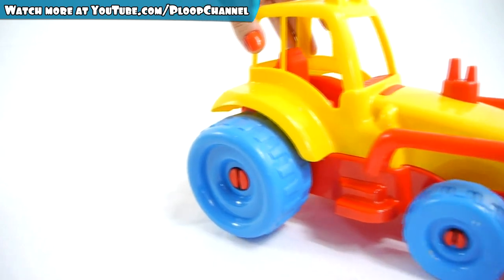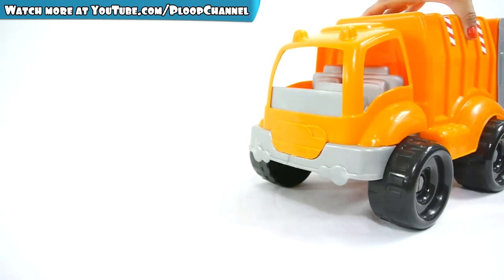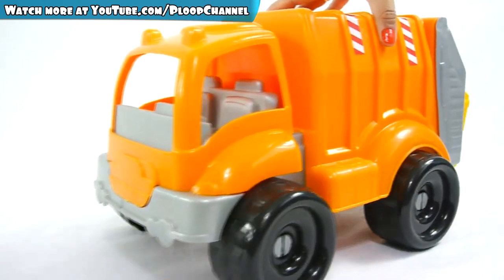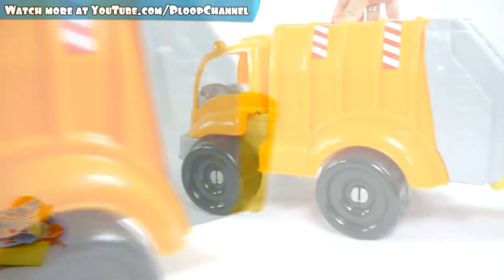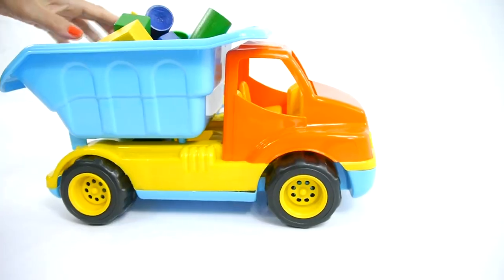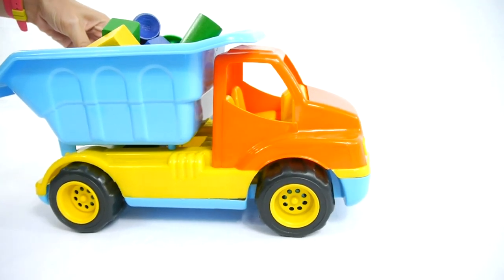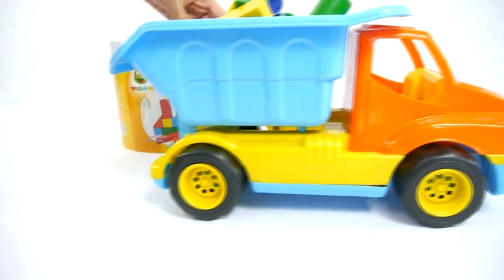TRASH TOY CITY! Mega Construction with Mr Bulldozer! Construction Toys Videos for kids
Recycling RUBBISH, GARBAGE, LITTER, TRASH. Call it what you like but we use Kinder Chocolate Surprise Eggs & Play doh to Build Toy Trash City! Mr Bulldozer, Miss Garby & Mr Truck help us! Play & Learn Educational Video for kids & children!

We have MUSIC! There are Nursery rhymes, Songs & Music about ABC, Alphabet Songs, ABC Dinosaur Adventures.
строить и узнать головоломка приложение экскаватор.